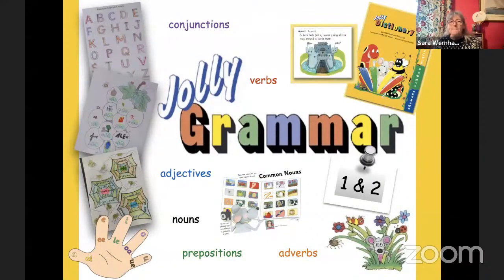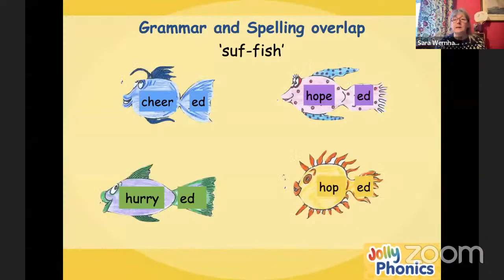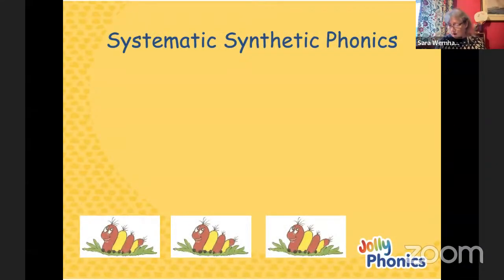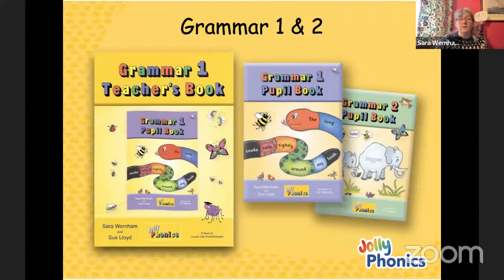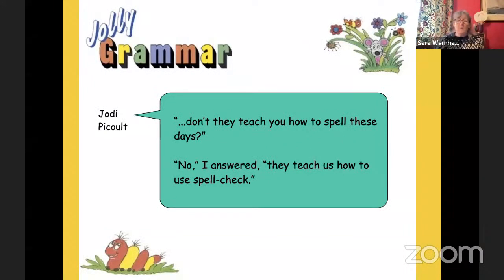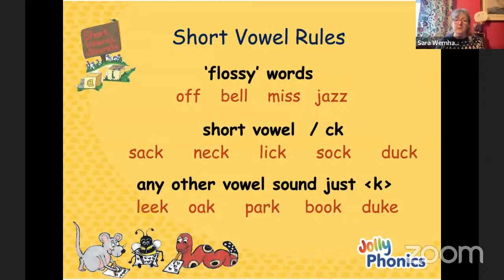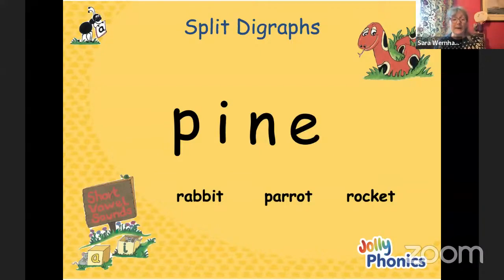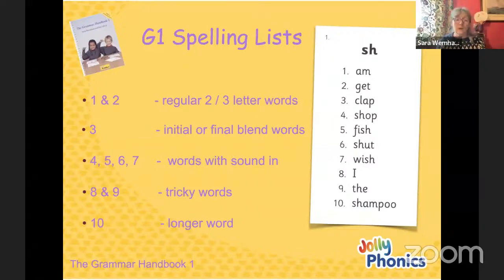Sara Wernham LIVE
Jolly Phonics & Grammar programme is a systematic and progressive approach. It uses the synthetic phonics method of teaching the letter sounds in a way that is fun and multi-sensory, enabling children to become fluent readers. It enables you to teach grammar, spelling and punctuation plus vocabulary development with purpose and gives power to your class. It teaches new spelling patterns, supports a greater understanding of sentence structure, expands vocabulary and comprehension, and cultivates dictionary and thesaurus skills.